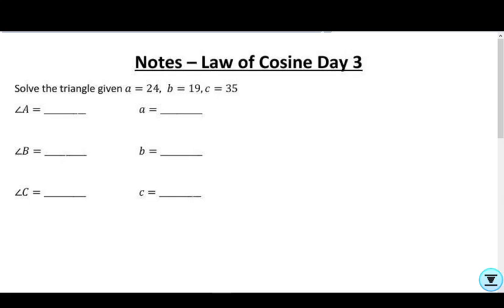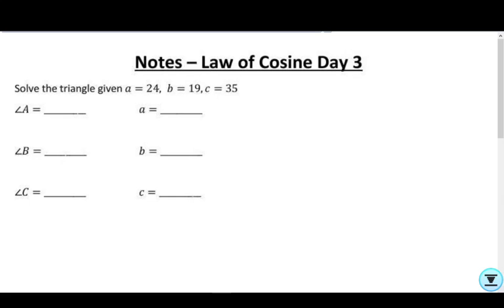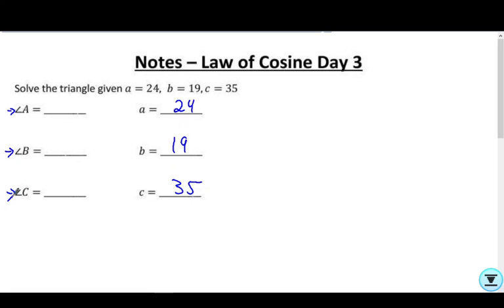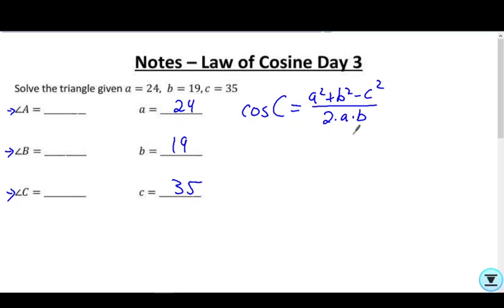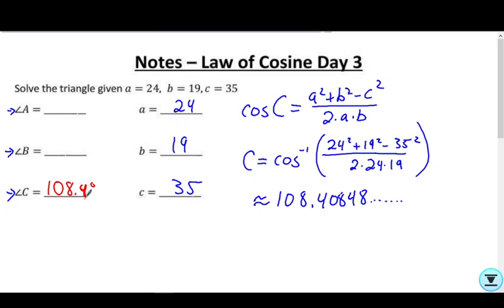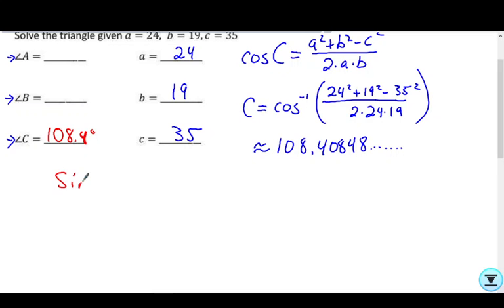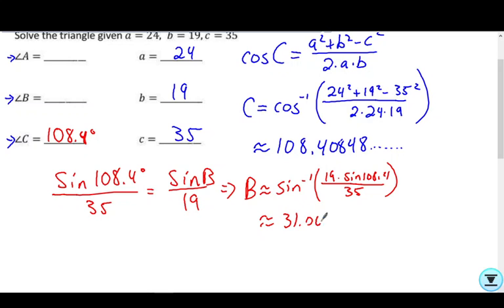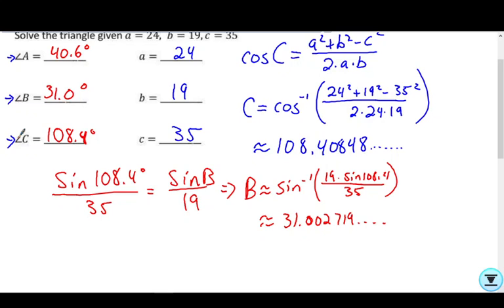Notes Law of Cosines Day 3